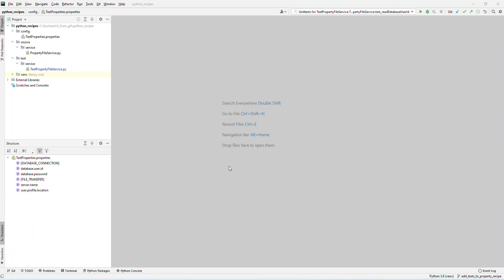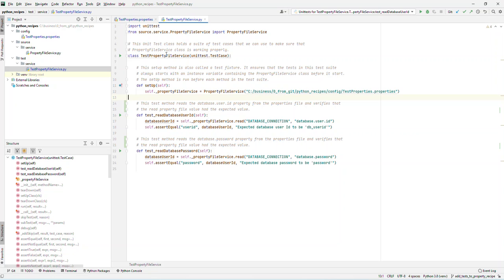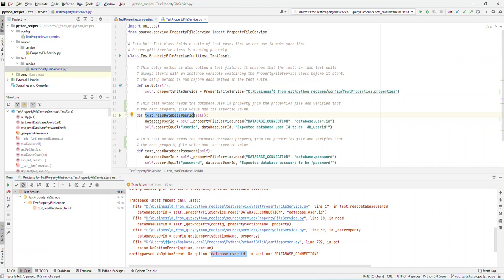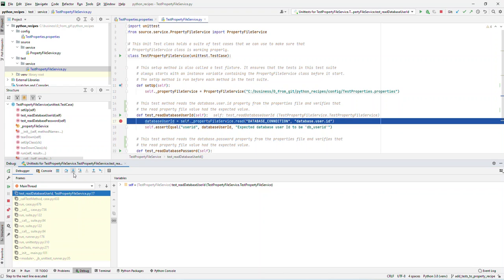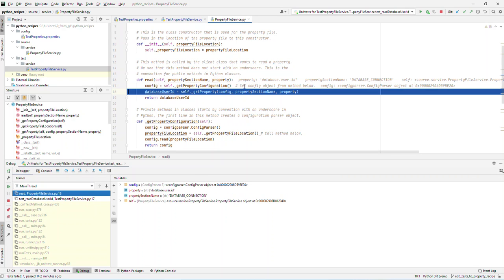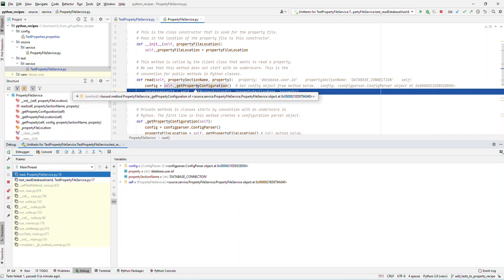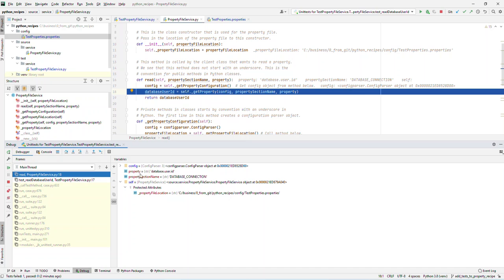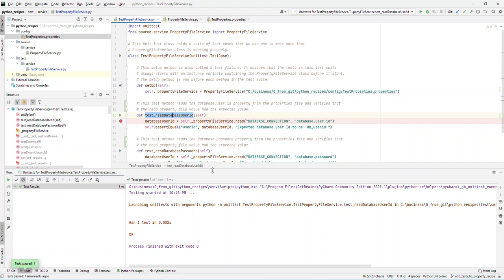PyCharm Basic Debugging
First Steps Looking at PyCharm Debugger